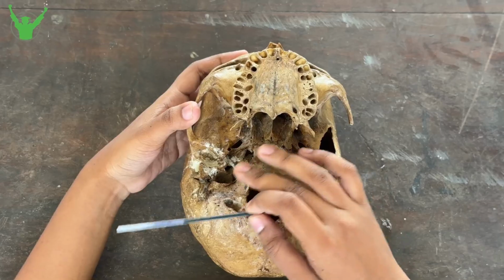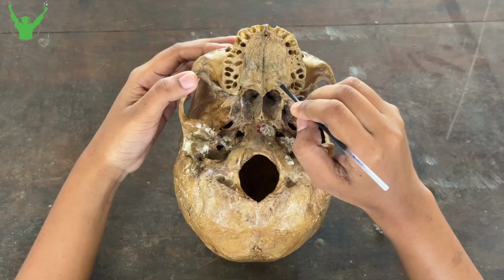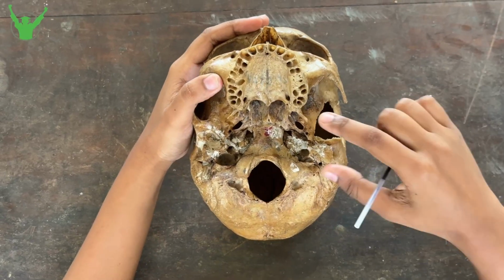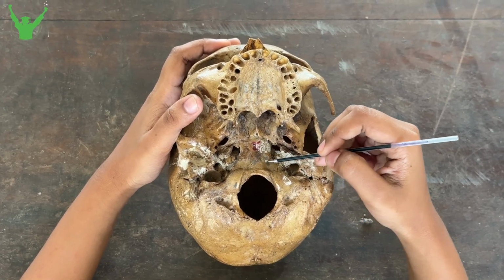NORMA BASALIS l BREAKING BONES - OSTEOLOGY SERIES l FIRST YEAR MBBS l FULL PASS CMC l SFI CMC